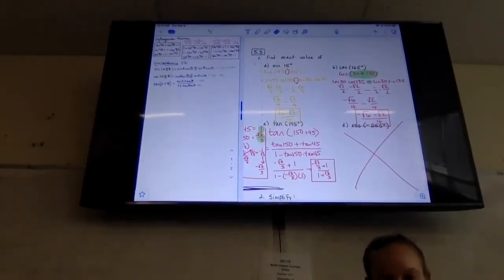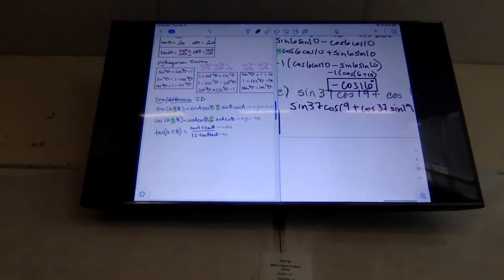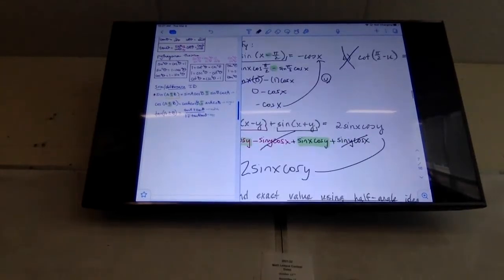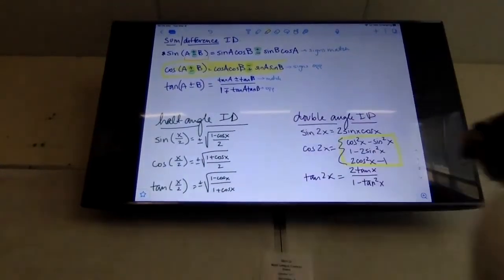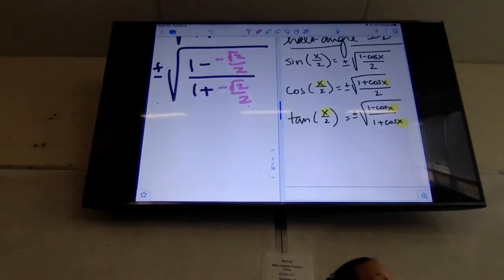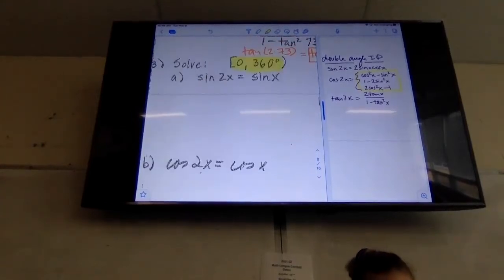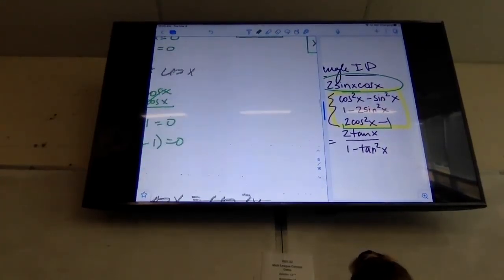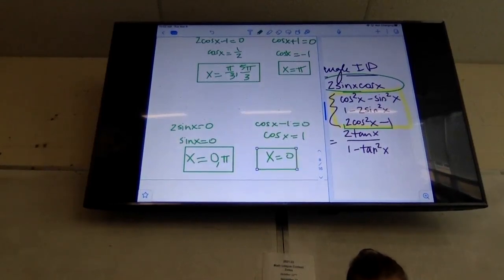PreCalc: Lesson 5.3 rest and 5.4 most